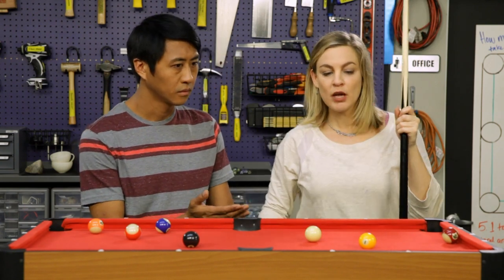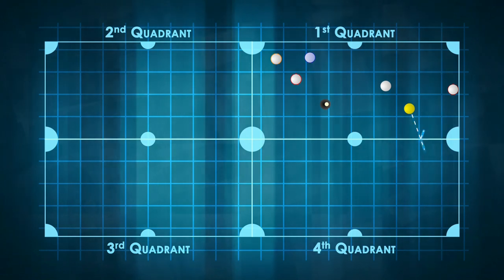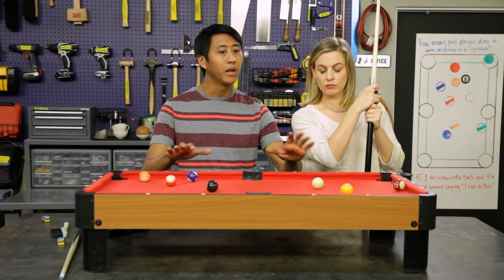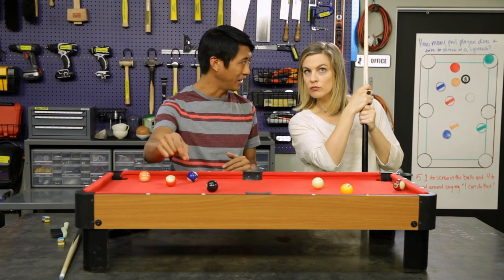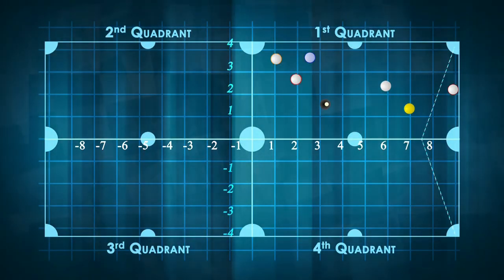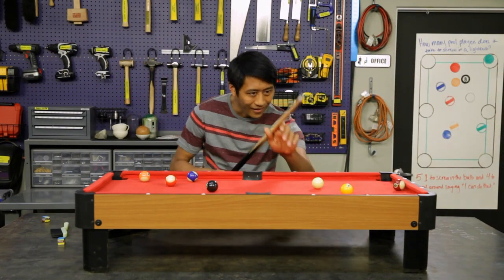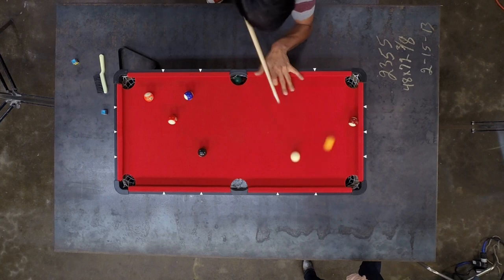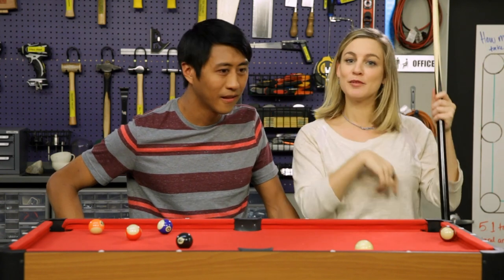Big Ideas Learning - Bank Shot in Pool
Every chapter in the Big Ideas Math 6-8 program contains a Real-Life STEM Video allowing students to further engage with mathematical concepts and relate them to real life scenarios. Share this STEM video w/ your students today! Come back next week to see a New 3-5 STEAM video.